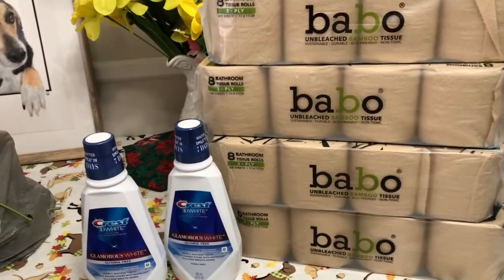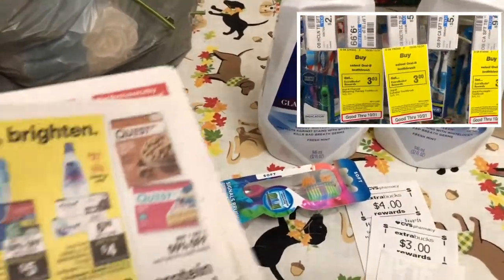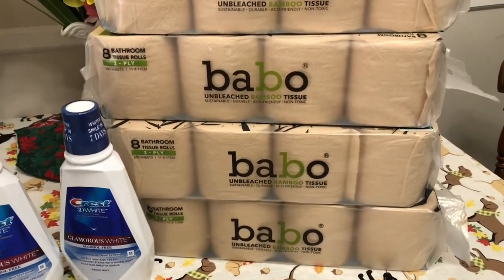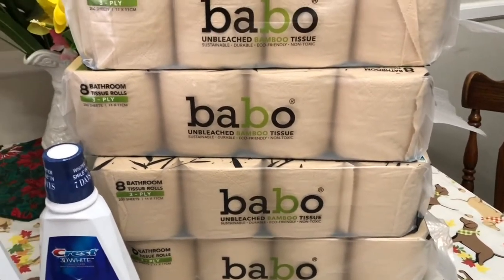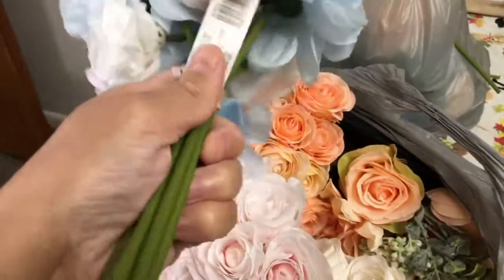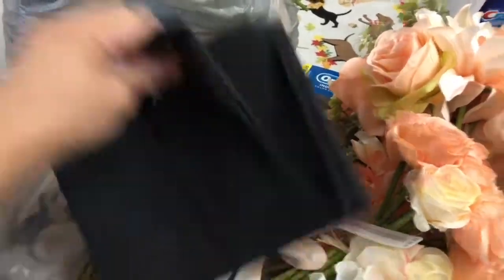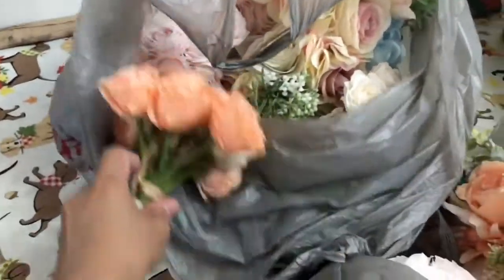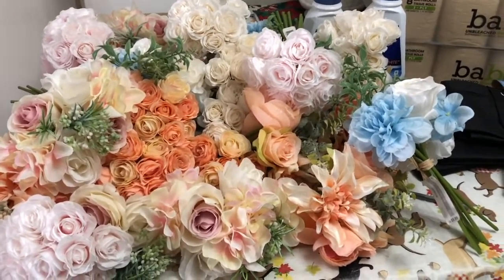MICHAELS GRAB BAGS 2020 | CVS 2nd HAUL 10/24-10/31 DEALS | EVERYTHING IS FREE